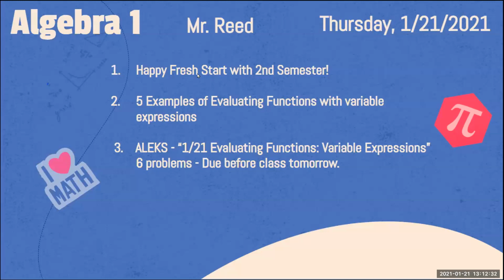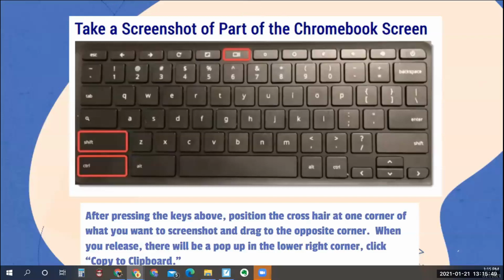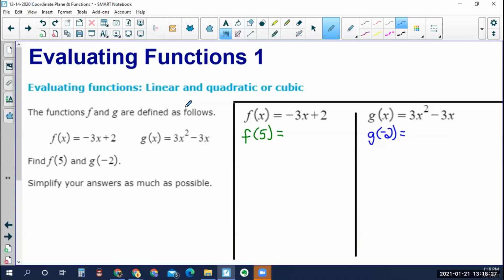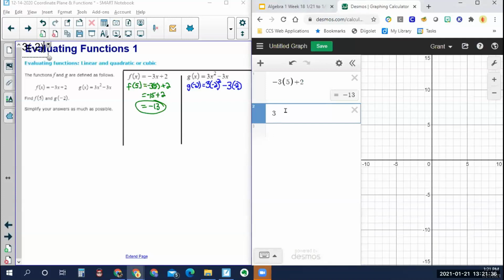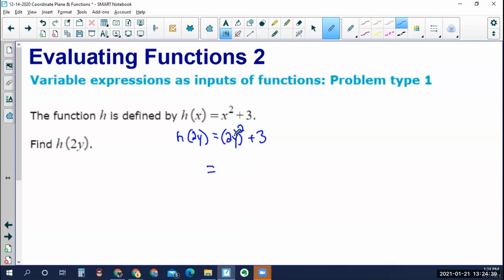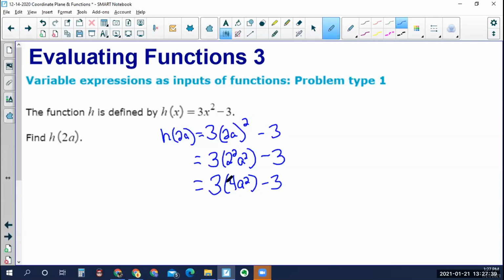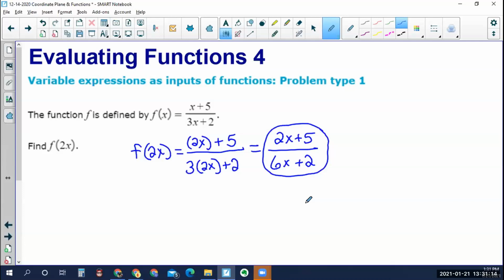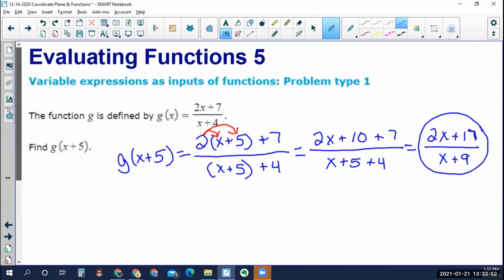Class Video 1/21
5 Examples of Evaluating Functions with Variable Expressions